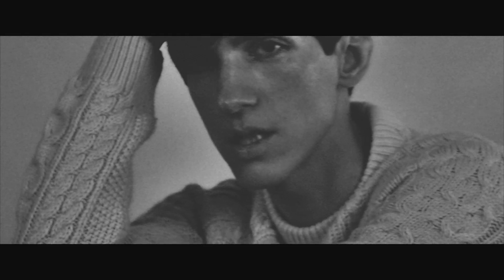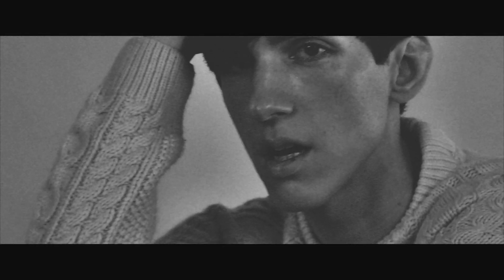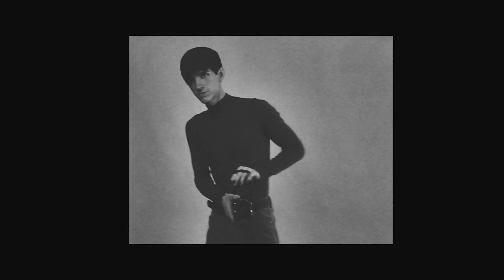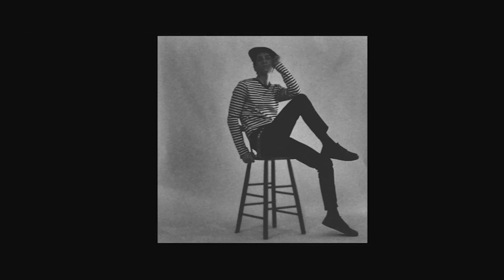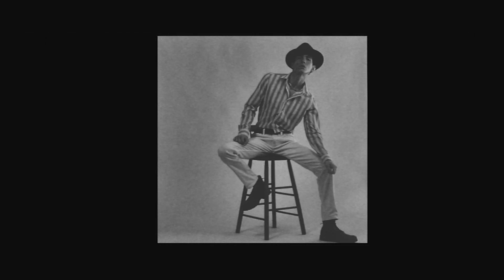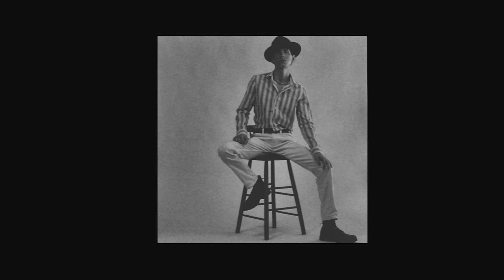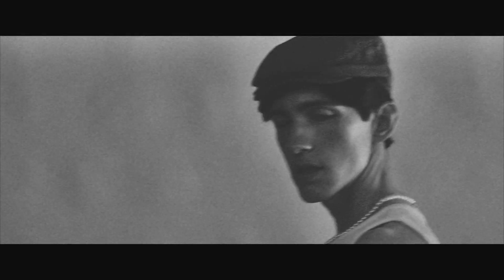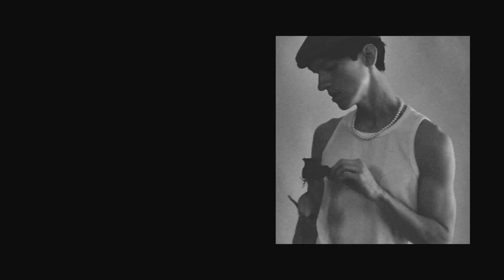River Westin - St. Tropez (Official Music Video)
Let's take a trip to St. Tropez! New single out now

LYRICS:
Let’s pretend
Like this is the first time
holding your hand
Underneath the street lights

Lets pretend
Like this is the first time you held me
Way before we got it all
Baby isn’t it hard

(PRECHORUS)
You’re shining on shining on down
shining on shining on down
You’re sparkling

(CHORUS)
Let’s tighten our embrace
I think you know I want the taste
Ooh it’s just like chocolate on my tongue
Melt me til I feel true love

Let me feel your love baby
Kissing in the rain
Crashing in the waves
Dreaming of our summer in St. Tropez

Let’s pretend
This is one of those nights
Playing Ricky Nelson
We know every b-side

Got all your friends
Laughing with your arm on my shoulder
Room is spinning, now you’re on the floor
Baby we got it so hard

(PRECHORUS)(CHORUS)

And we can let the record play
(Now its riviera oceanside)
Doin’ summers in St. Tropez
(Snap polaroids by candle fire)
And we can film it in new wave
(It’s like nirvana in rewind)
Wear our blues on parade
There ain’t no more amber lights

(CHORUS)